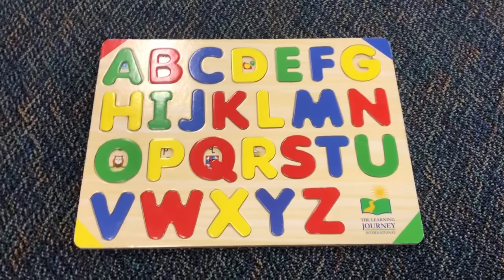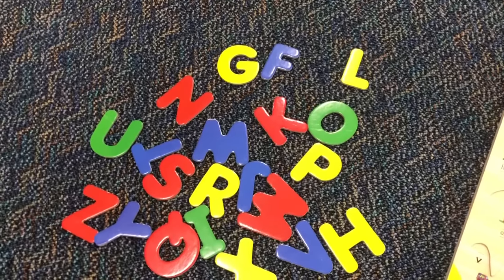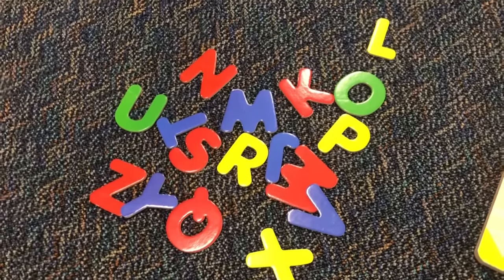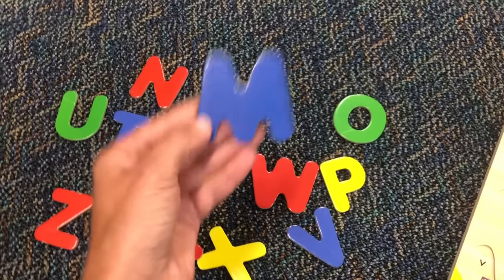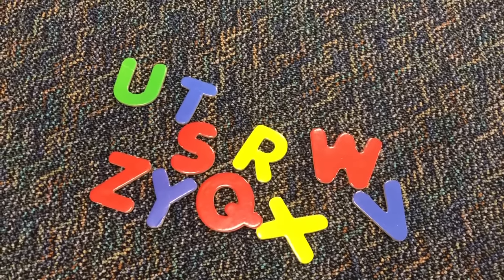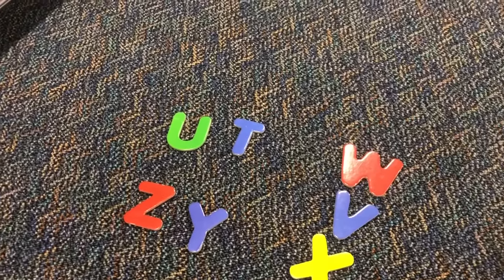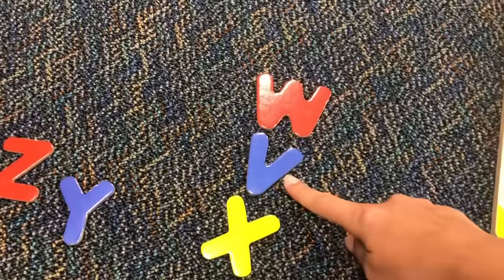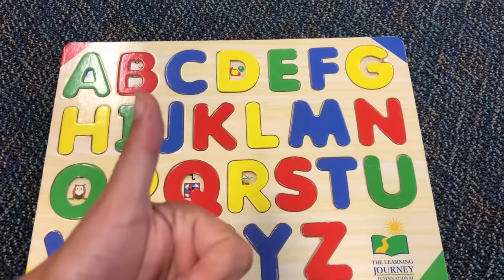Learn ABCs | Puzzle FUN | Ms S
Join Ms. S with her ABC Puzzle Fun!
Let’s have fun doing this ABC puzzle together! We will talk about letters, colors, and lots more! Learn letters, colors, and so much more! Do you know all of your letters? This is an interactive, educational video for anyone!

Check out the other learning videos Ms S has on her YouTube channel! Videos for all learners! Learn ABCS, colors, shapes, and so much more! Ms S created her channel for children to have a remote learning channel.